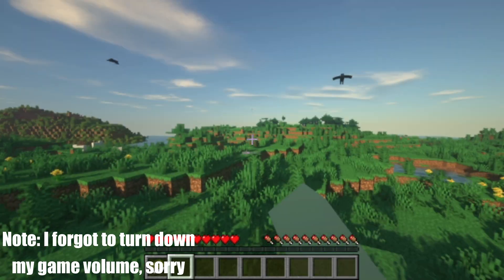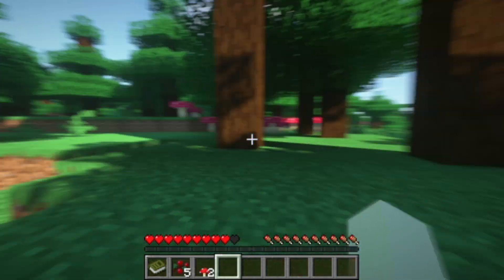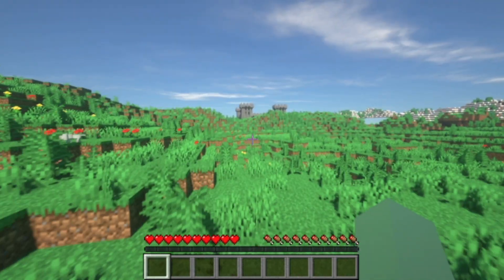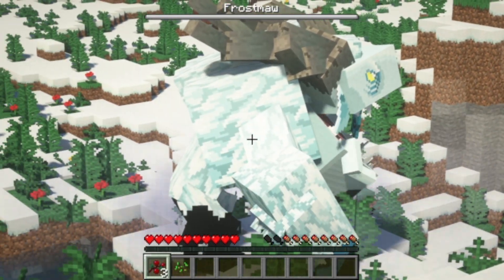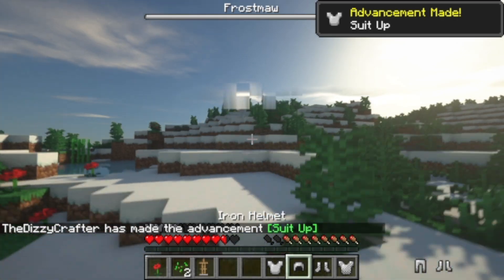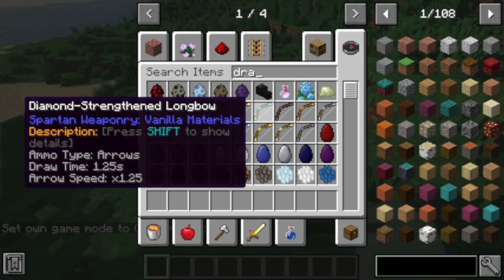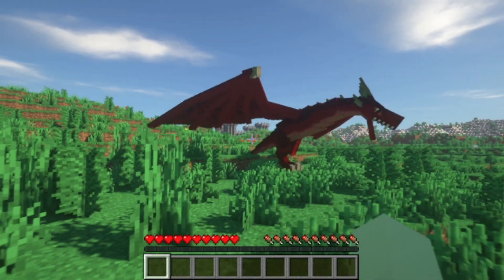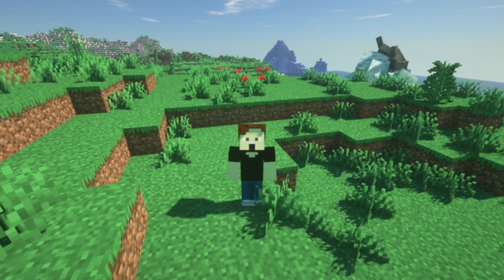Minecraft But It's Medieval